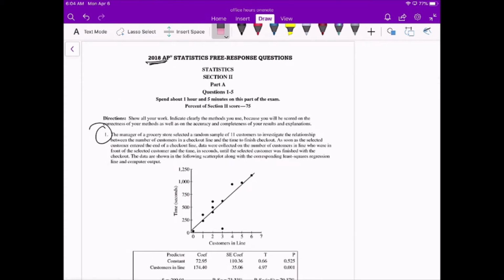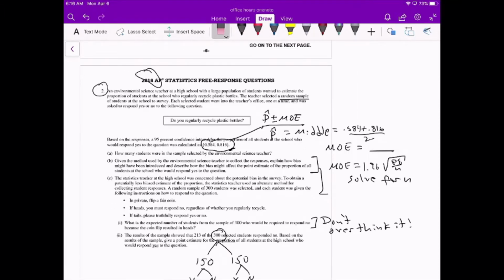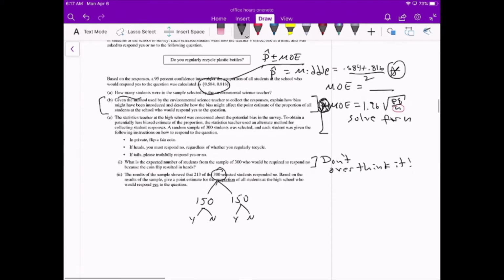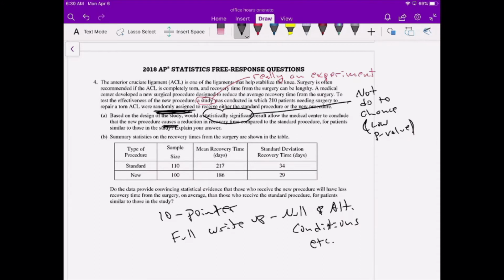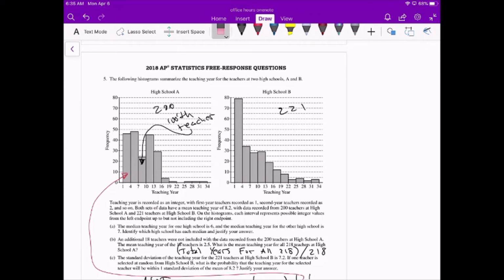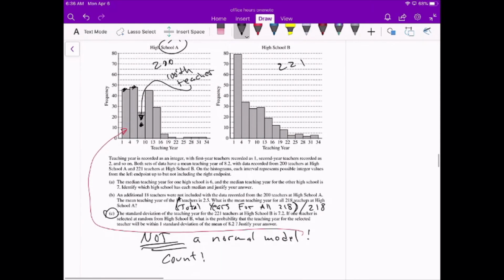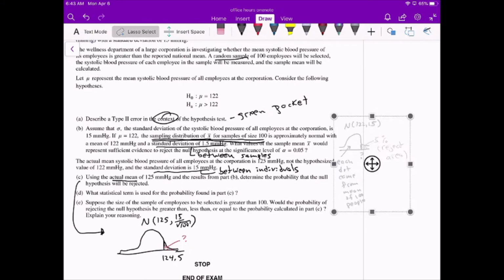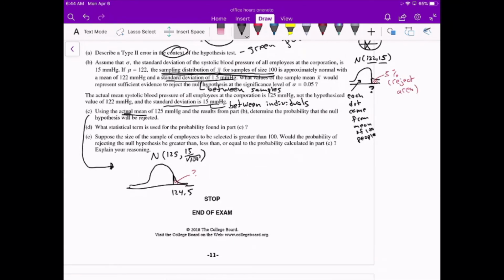ap stat 2018 fr hints & partial answers